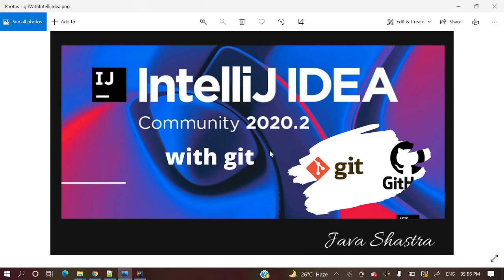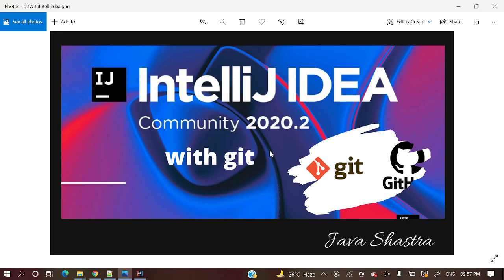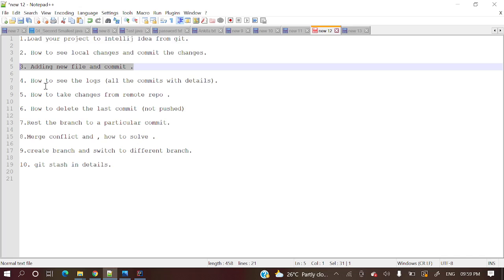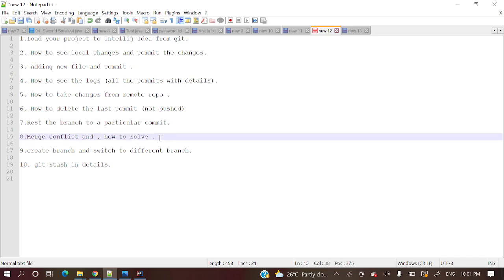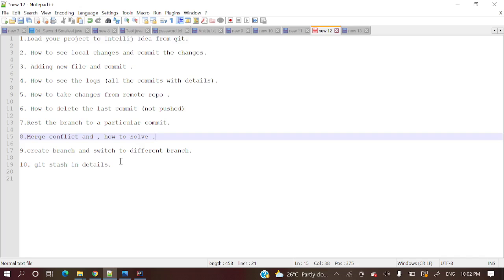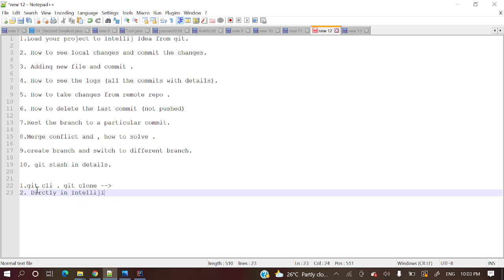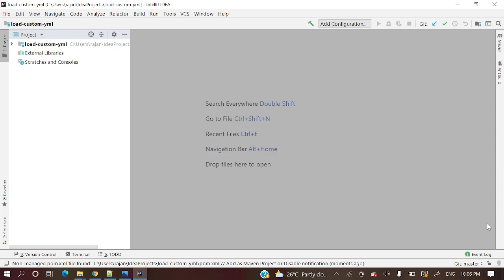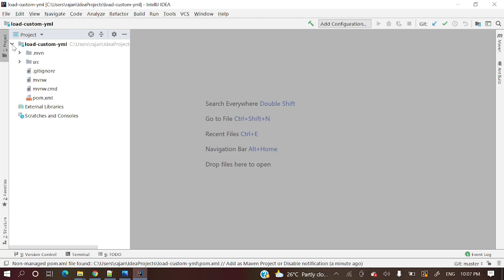git with intellij Idea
📌git  with Intellij Idea Series

🕘Timestamps:
0:10 - Introduction

SOCIAL

📸Instagram:  will update soon .